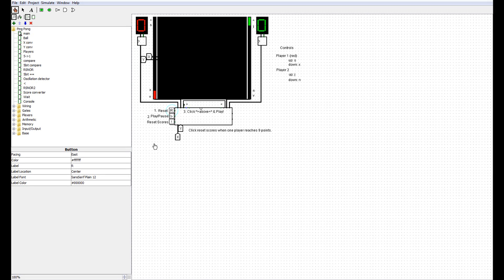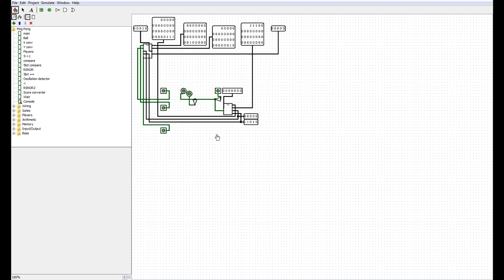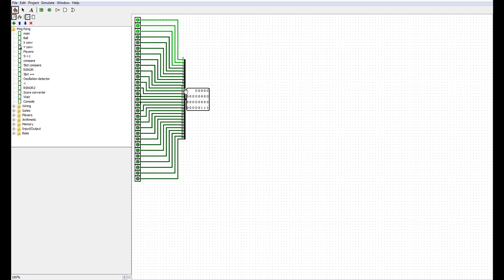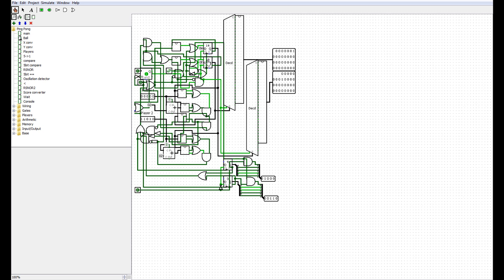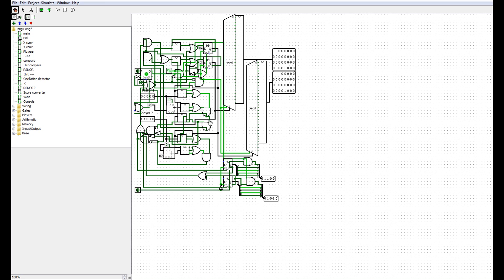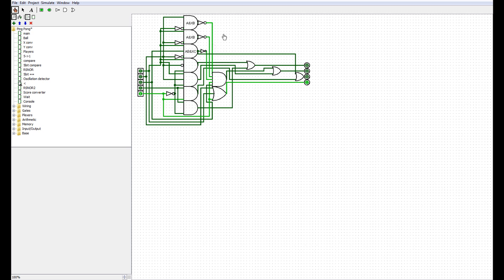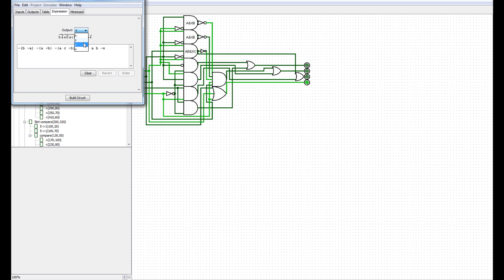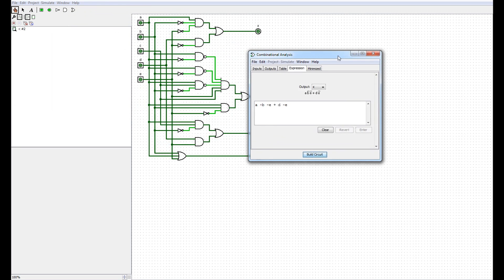Inside my Logisim Ping Pong circuit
This inexpertly shows you the complicated innards of something I made a long time ago.
Remind me NEVER to record with hypercam again.